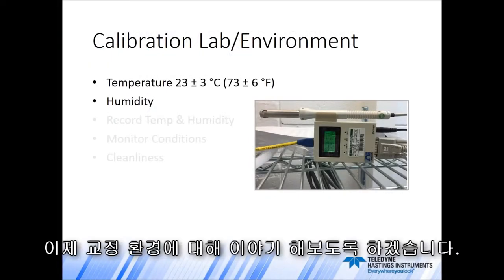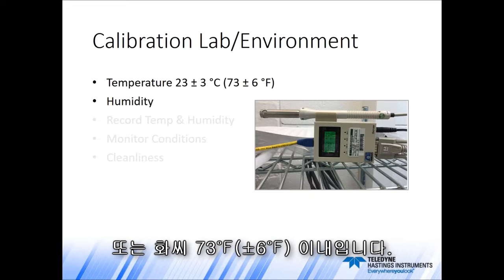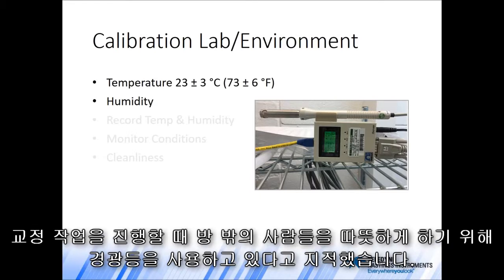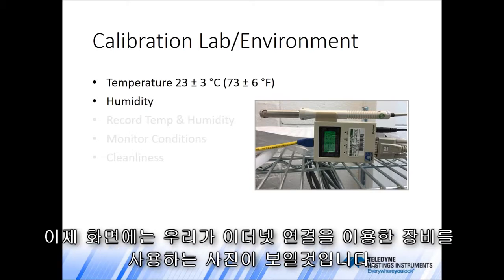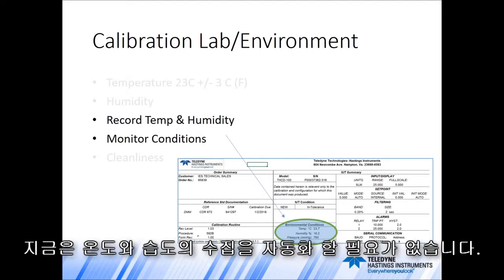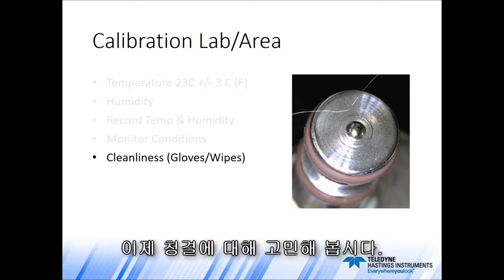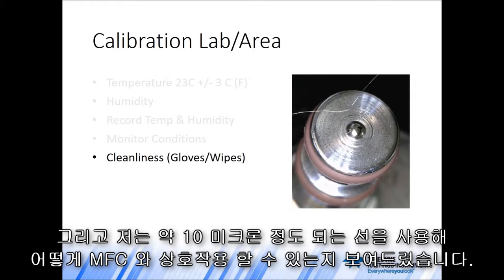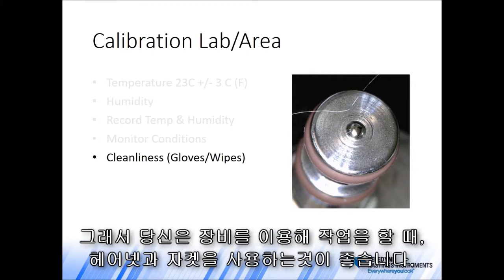Teledyne Hastings flow calibration best practices webinar 1 Calibration lab (한글 자막)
Teledyne Hastings 사에서 제공하는
정확한 유량 측정을 위한 교정 방법 설명 및 사례 영상입니다.
1편 - Calibration Lab